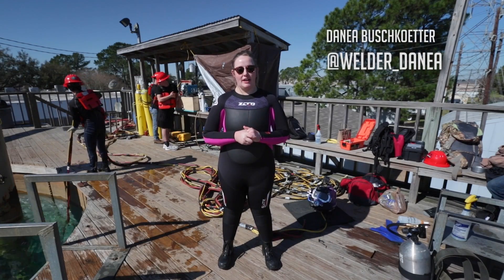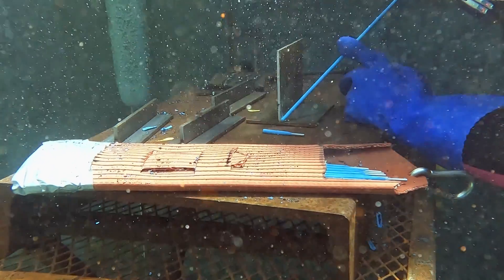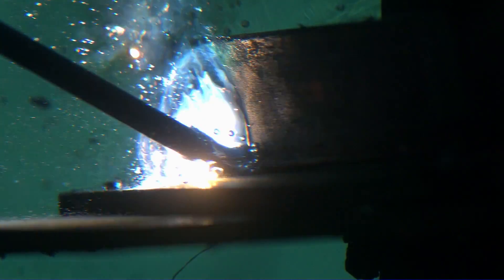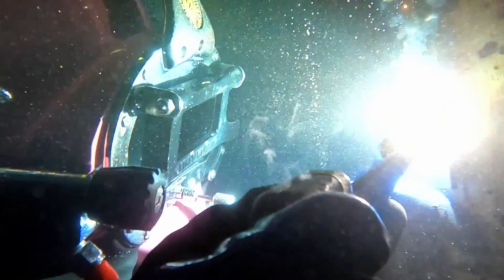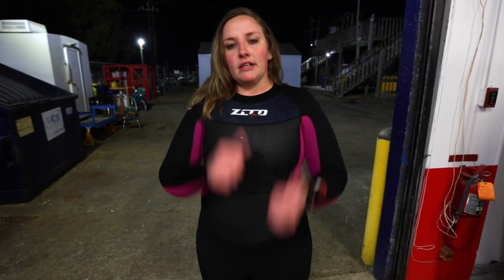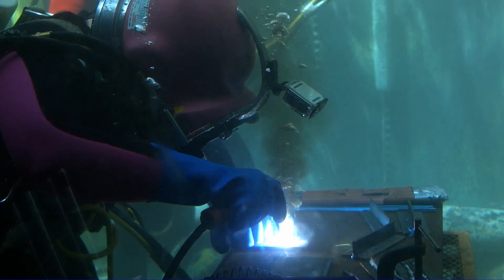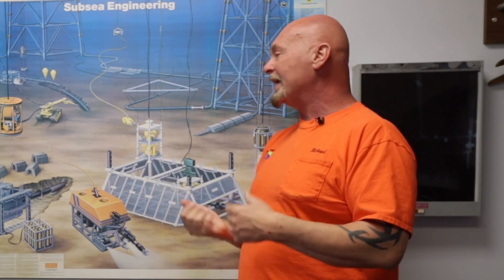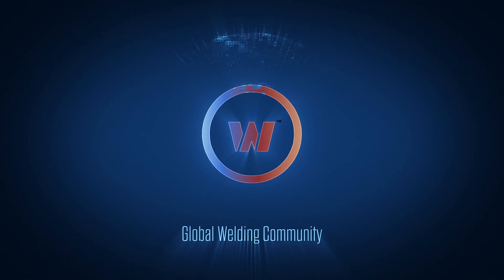The Basics On Underwater Welding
Our educator Danea went to visit Ocean Corp in Houston, TX to walk us through how to become an underwater welder!  Check out this video as she goes diving in to do some underwater welding.
Share your experience if you've done underwater welding!

Do you inspire to be an underwater welder?  To learn more about Ocean Corp or want to learn underwater welding, please